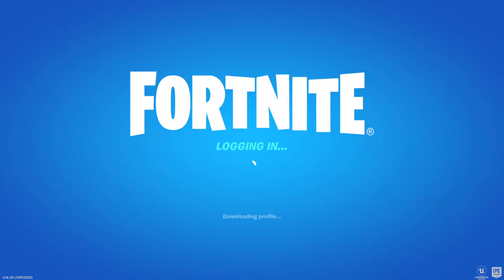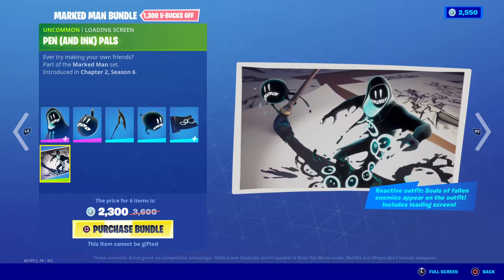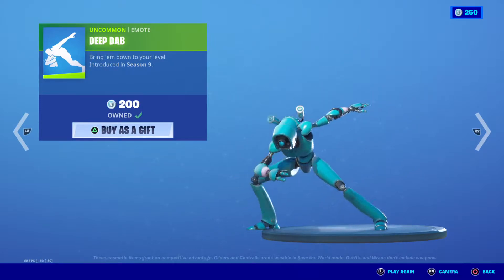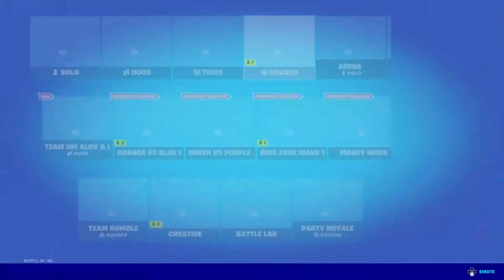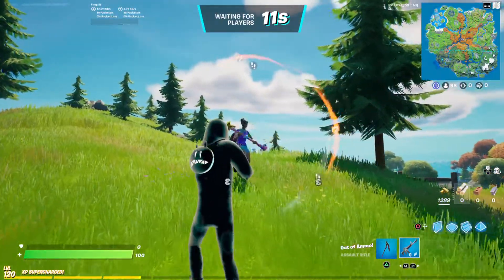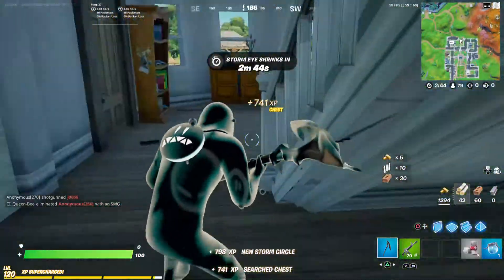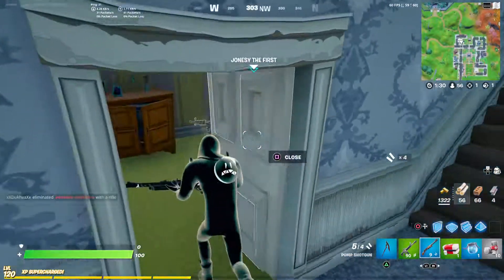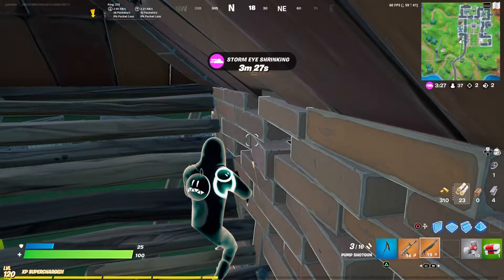Item Shop of the Day and Marked Man Bundle Review